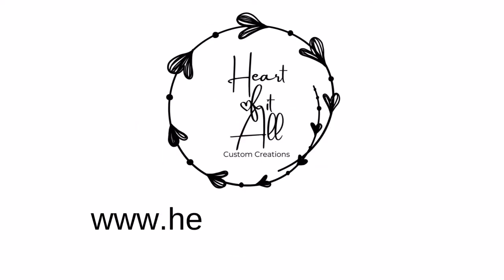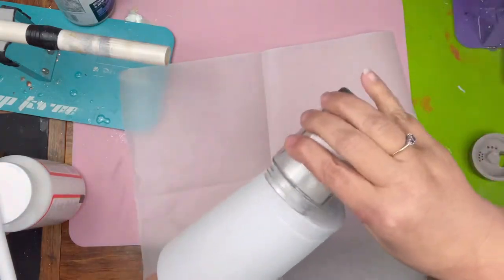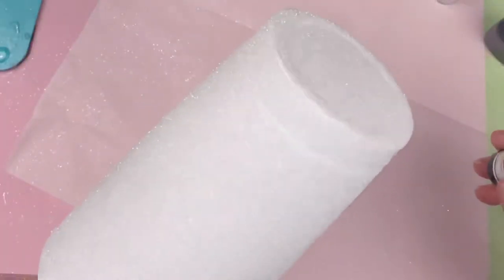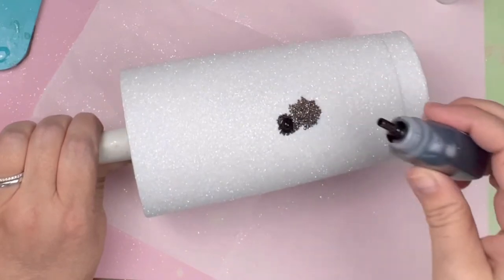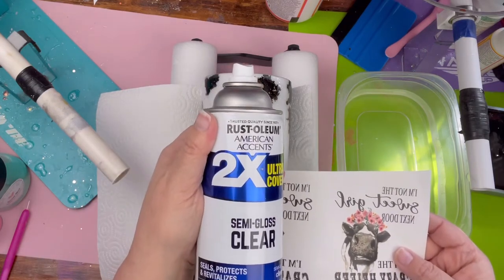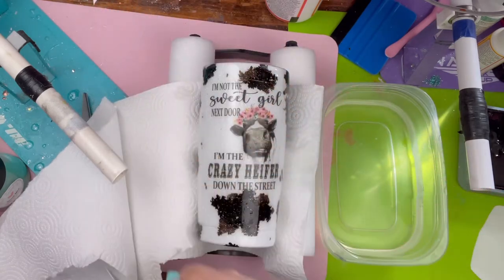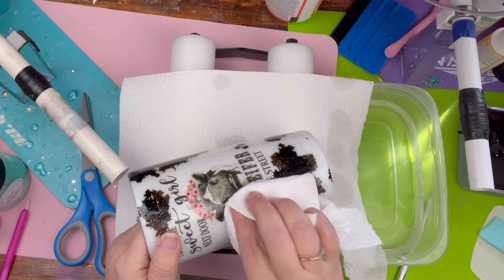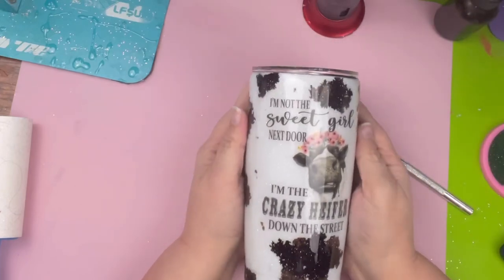Glitter Cow Print Tumbler tutorial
In todays video I’m going to show you how to transform a plain tumbler into an adorable glittered cow print using alcohol ink.

Supplies I used:

20oz tapered tumbler

Exacto knife

Alcohol ink: black let’s resin Alcohol Ink

Coffee alcohol ink

Heifer decal

Hiipoo Waterslide Decal Paper...

Alumilite amazing clear cast epoxy

Tumbler Turner

Address:
Sunbury Housewives